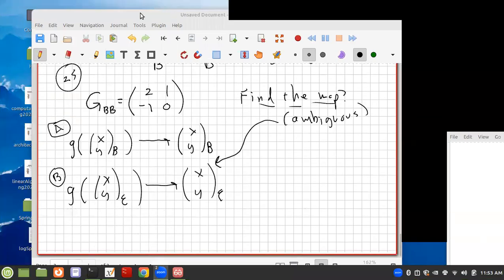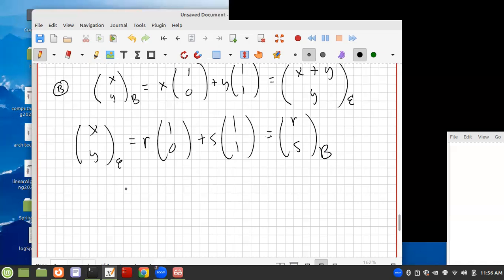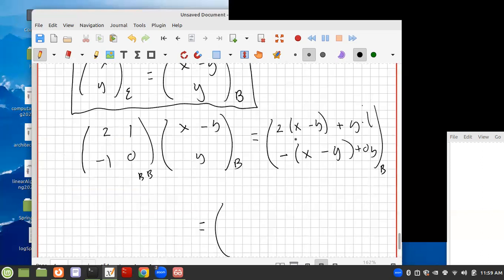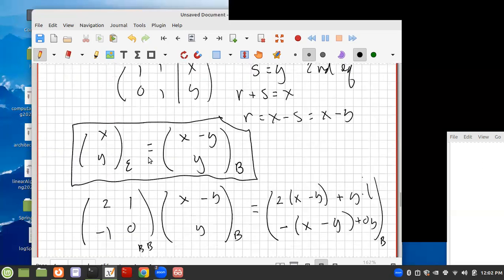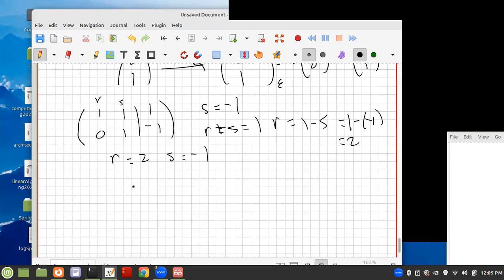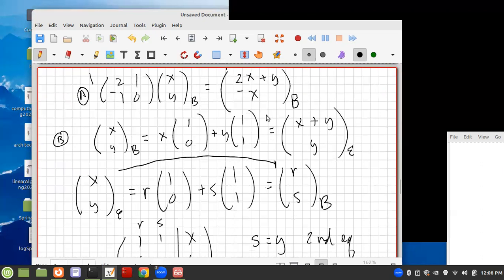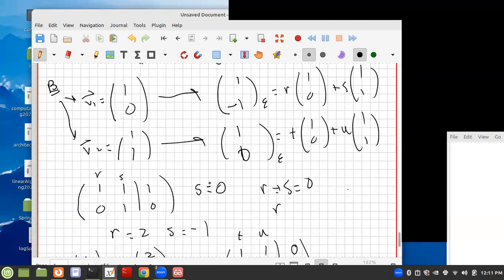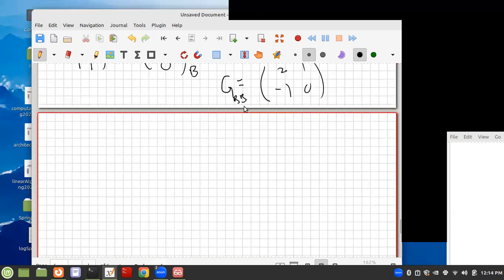PartE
Part E: March 30